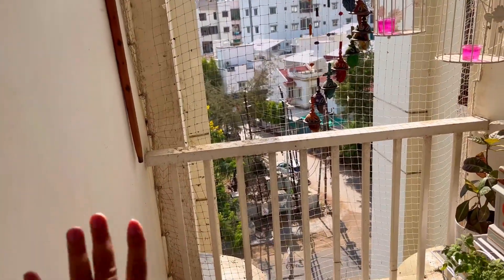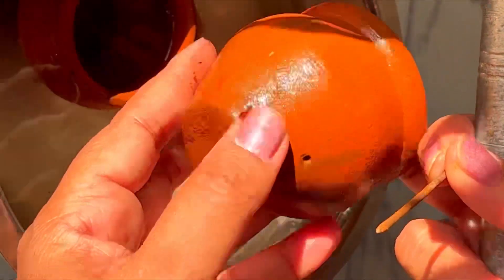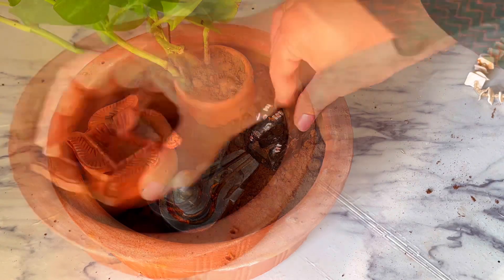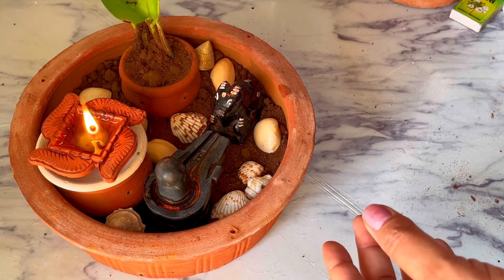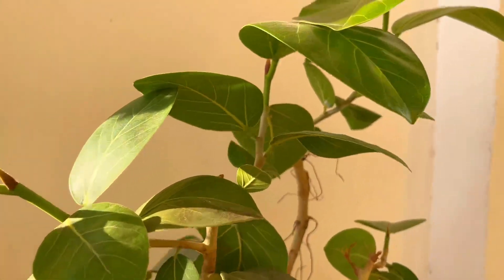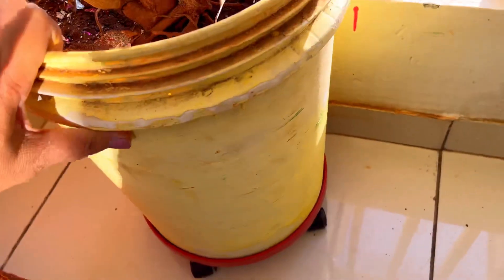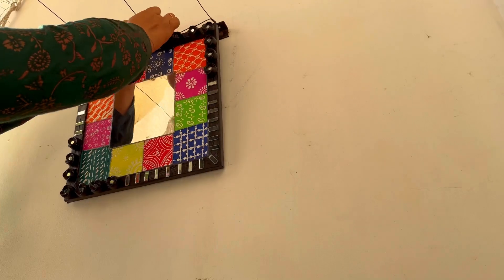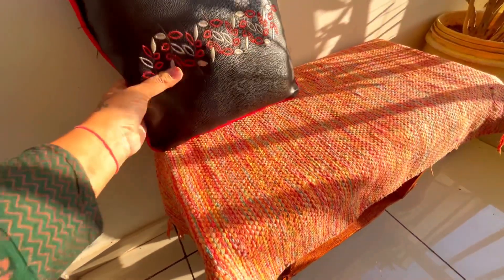Balcony decoration || DIY || Small balcony makeover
Gear Used -
Ring Light

My Favourite Amazon Product :

Plant Stand/Plant Stand for Balcony